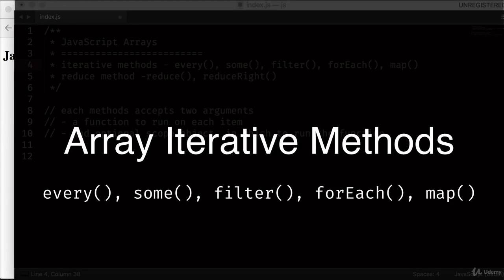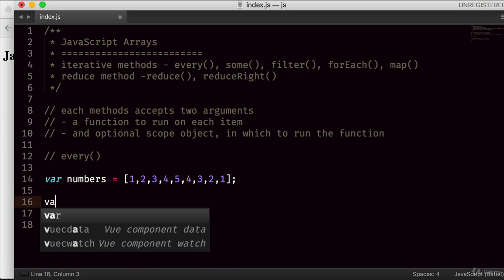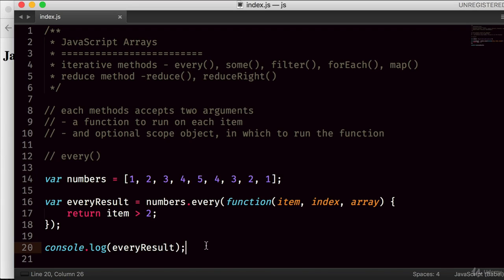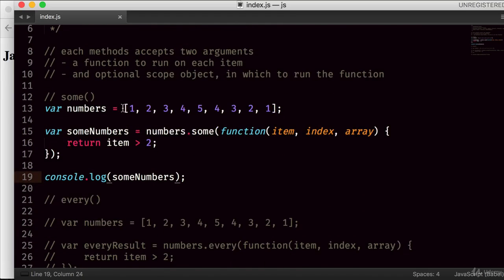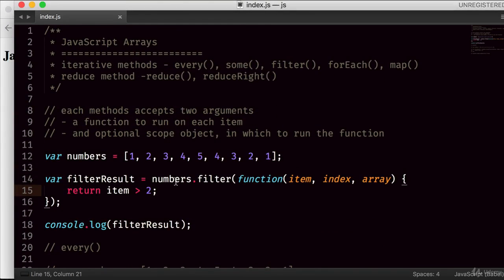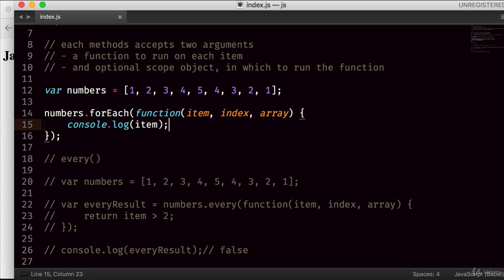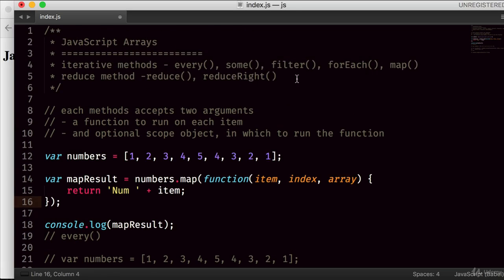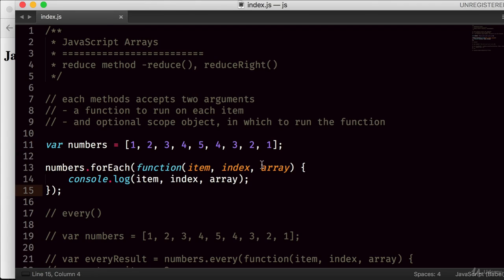041 Array iterative methods